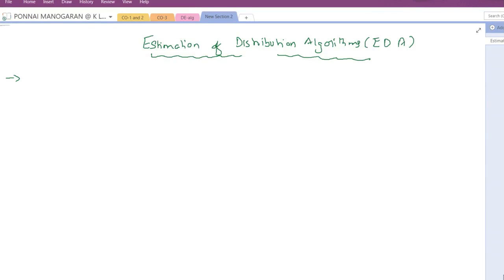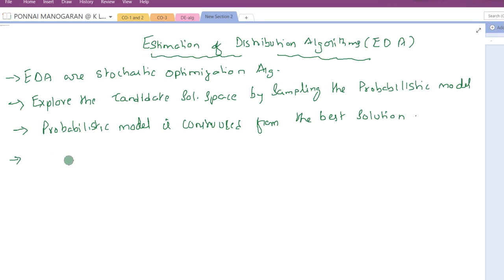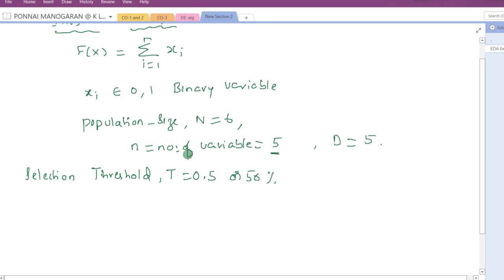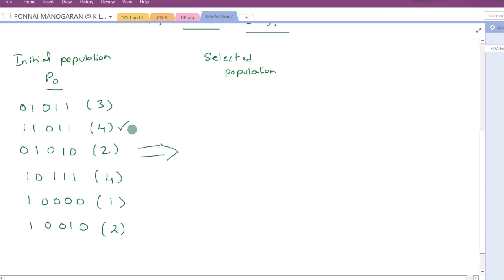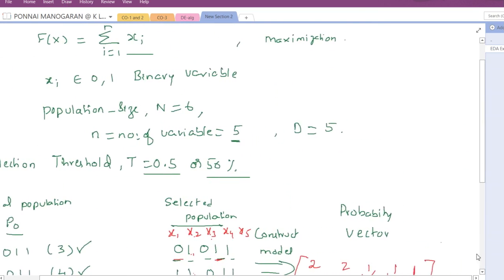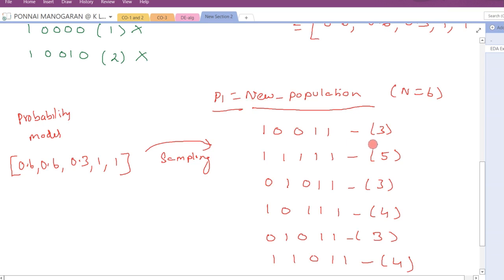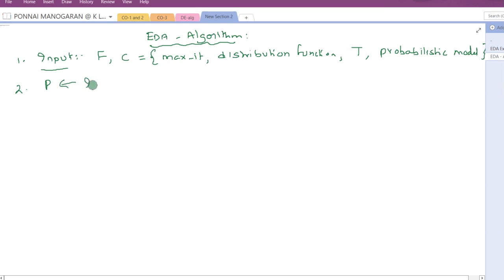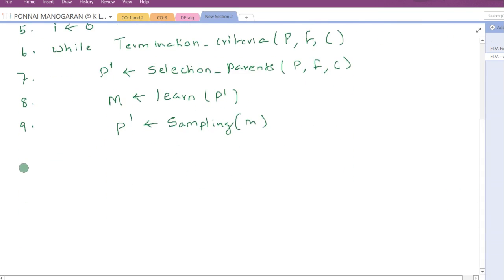Estimation of distribution algorithms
This video discusses about the brief explanation of Estimation of distribution algorithms, along with example...